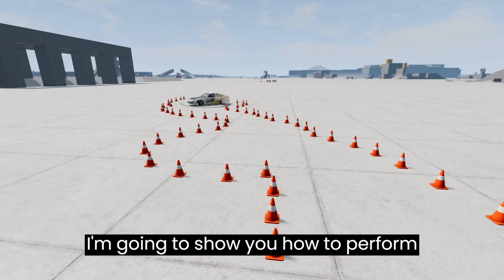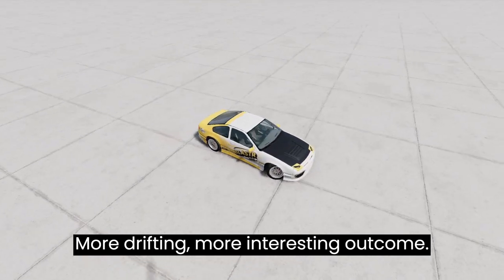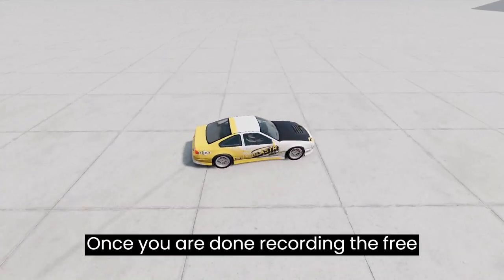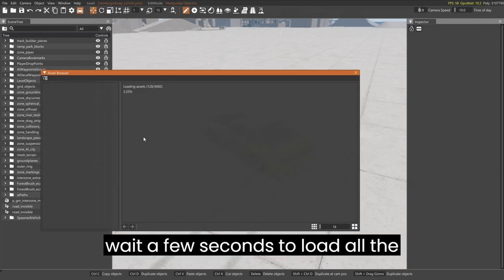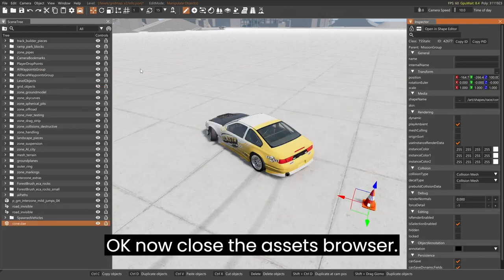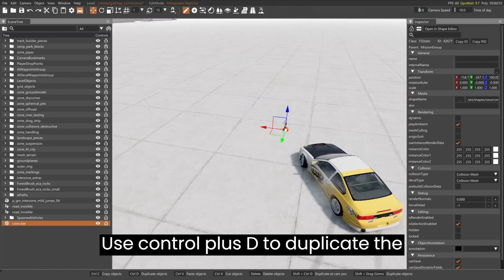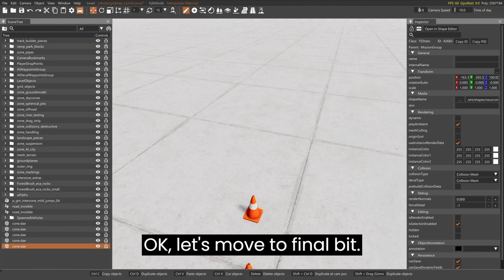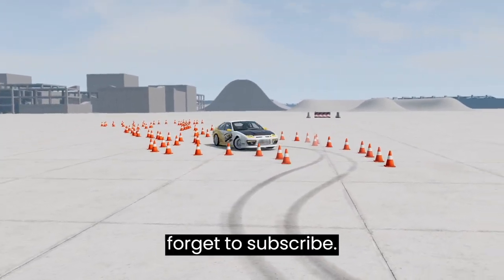How to perform impossible drifts and stunts | BeamNG Drive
BeamNG.drive features various gameplay modes and scenarios such as campaigns and a time trial mode, aside from free mode. Campaigns are collections of small scenarios on specific themes, including races, chases and stunts. In time trials, the player selects a vehicle, a level, a route, and competes against their own best time. In free roam, players can explore and experiment with levels, allowing them to operate, place, and manipulate objects and vehicles within the level, but also change environmental properties such as gravity and wind. Players can utilize various objects ranging from road barriers to weapons such as cannons, to inflict damage on other vehicles.

Video Produced by:  PotatoRig